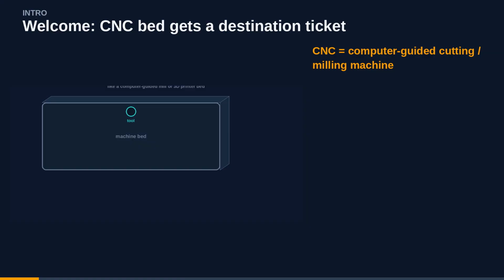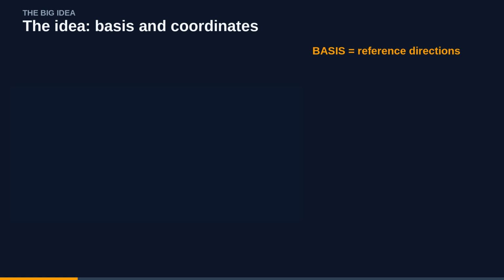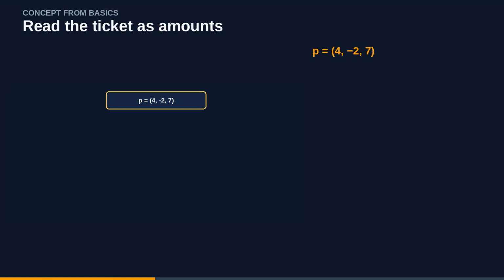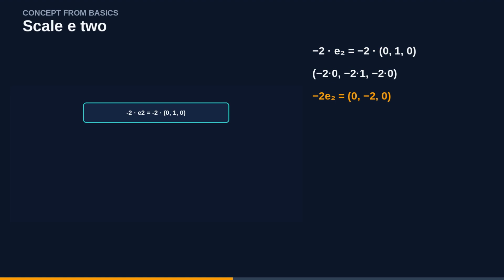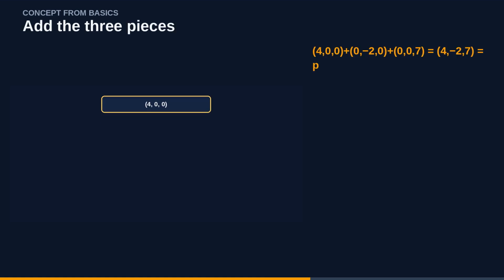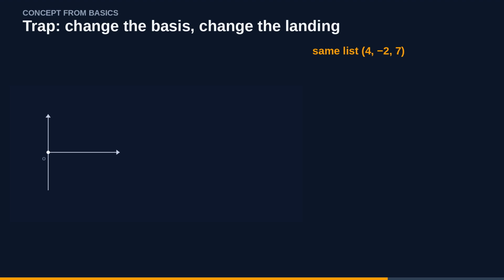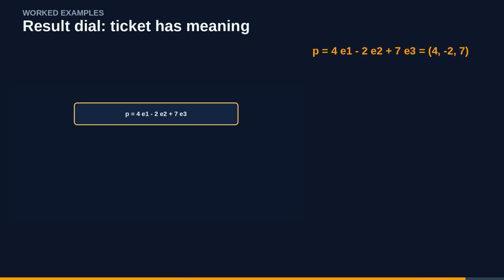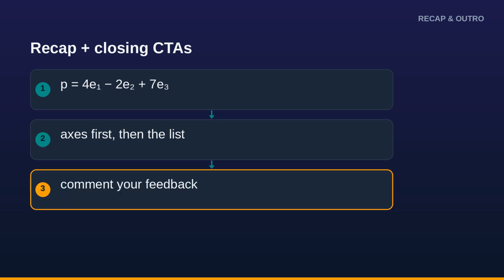Basis Vectors: What a Coordinate Actually Means | Linear Algebra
Basis vectors explained: coordinates are meaningless until you say which basis they are written in - and changing the basis changes every number but not the vector.

A CNC machine bed — CNC means a computer-guided cutting or milling machine —
receives destination p = (4, -2, 7). Those numbers only mean something after the
reference directions are fixed. In the standard basis of R^3, e1=(1,0,0),
e2=(0,1,0), e3=(0,0,1), so p = 4e1 - 2e2 + 7e3. Scale each basis vector, then
add — and remember that changing the basis changes what the same coordinate
list means.

Part 6 of the ExamMaster Engineering Mathematics Vectors series in R^n.
Watch after: Cosine Measures Direction Alignment (__c5).
Undergrad Foundations — teaching, not exam prep.

Chapters:
0:00 Intro
0:50 The Big Idea
1:18 Concept from Basics
4:42 Worked Examples
5:40 Recap & Outro